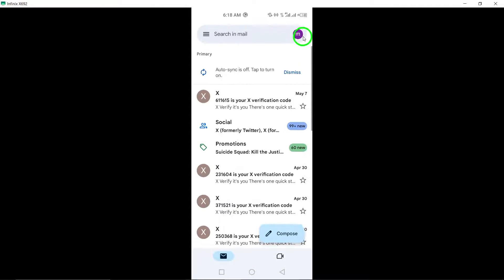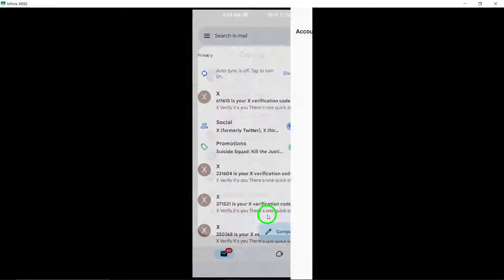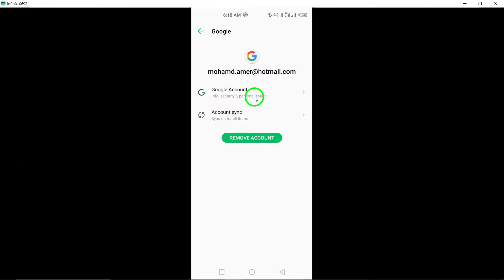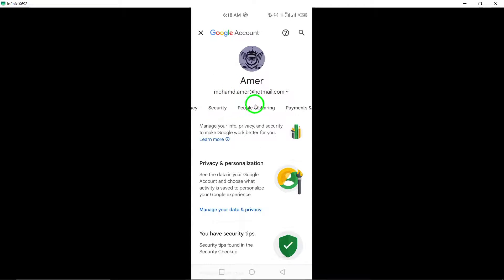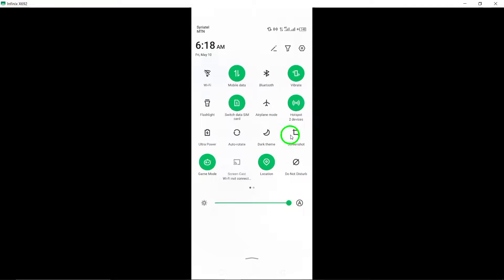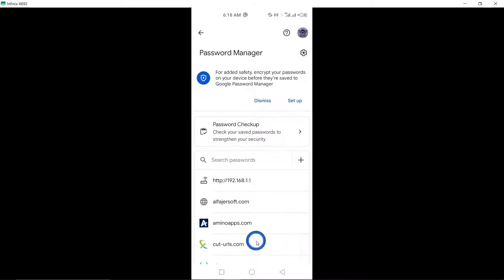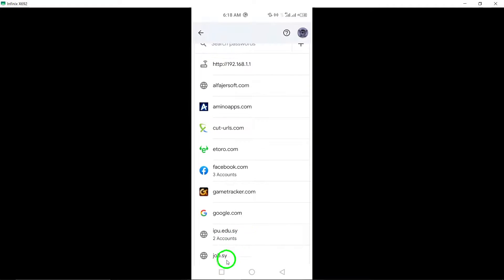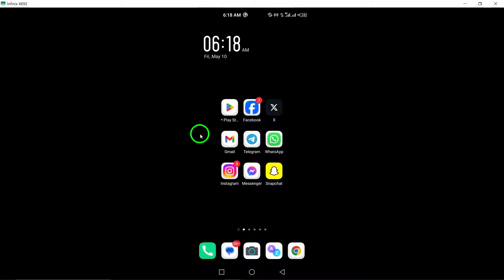How To See Your Telegram Password (Updated)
Learn how to see your Telegram password with the latest updates. Follow these steps to retrieve your Telegram password using Google Account Password Manager:

1. Using Google Account Password Manager:
2. Open your phone’s Settings.
3. Scroll down and select Google.
4. Tap on Manage your Google Account.
5. Navigate to the Security tab.
6. Under Password Manager, you’ll find your saved passwords.
7. Look for Telegram in the list and tap on it.
8. Authenticate using your Google password or other security methods (such as fingerprint or face recognition).
9. You’ll see your Telegram password displayed when you tap the “eye” icon next to it.

Discover how to access your Telegram password securely and effortlessly.